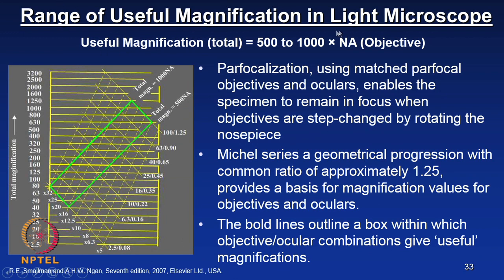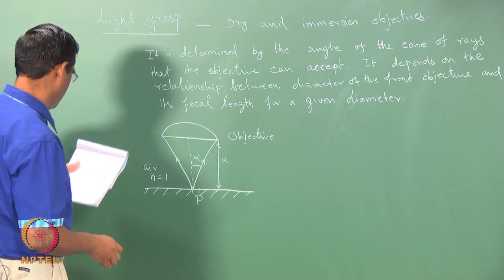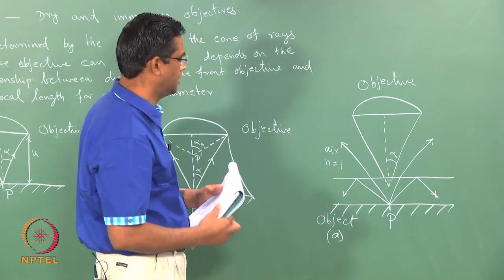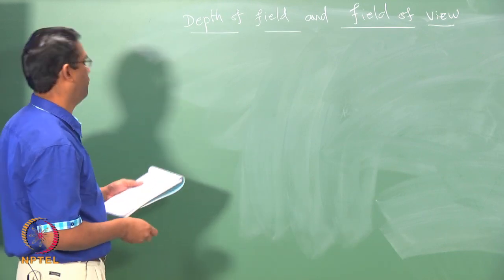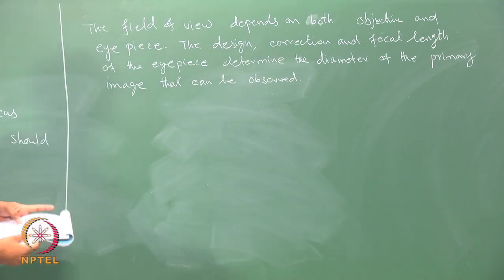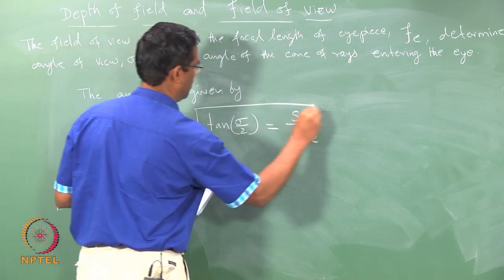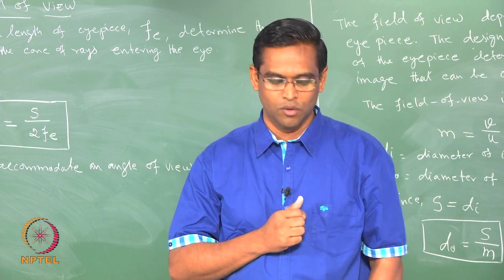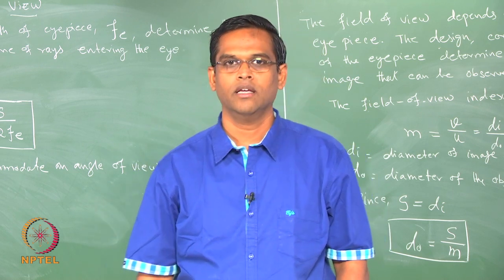Depth of field,focus and field of view